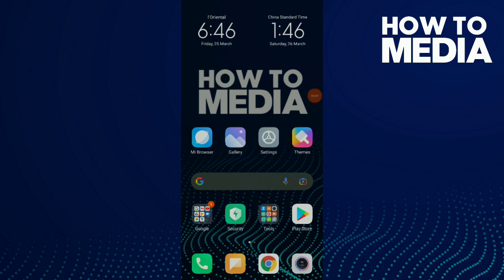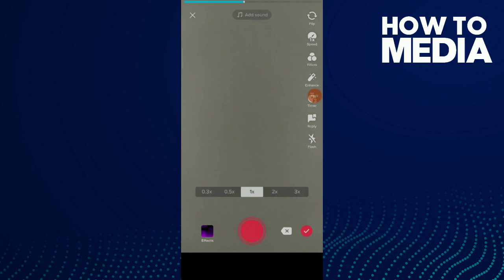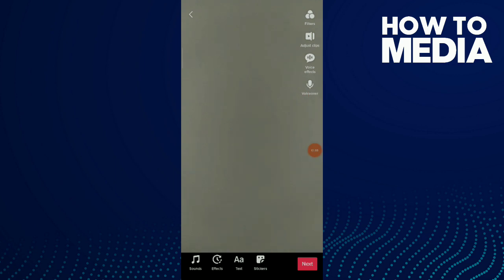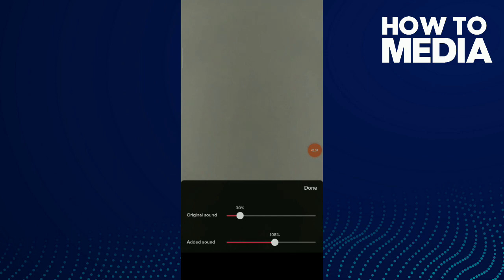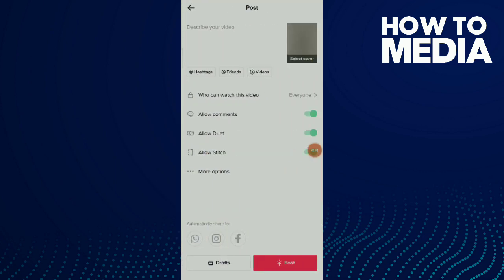How to Mute Tiktok Audio (2025 )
How to Mute Tiktok Audio (2023)

in this video we discuss :
How to Mute Tiktok Audio
how to lower sound on tik tok videos
adjust sound volume on tik tok
how to adjust volume on tiktok
tiktok volume
volume on tiktok
mute tiktok audio